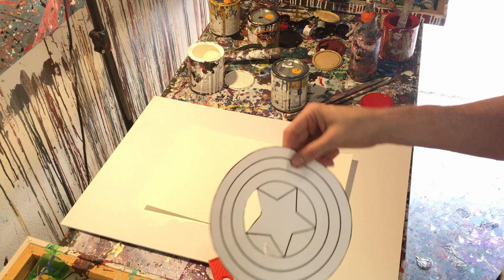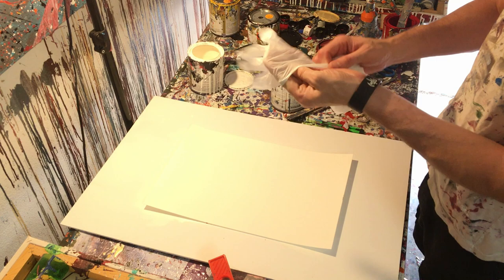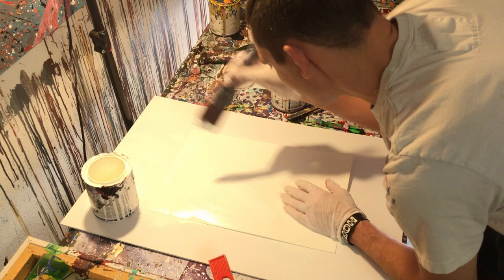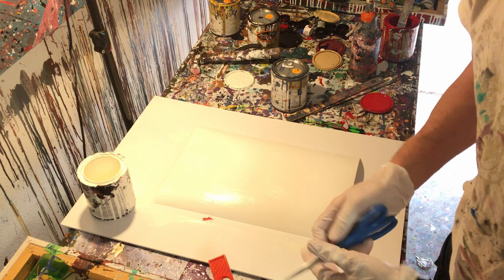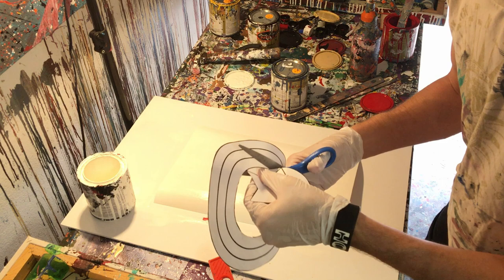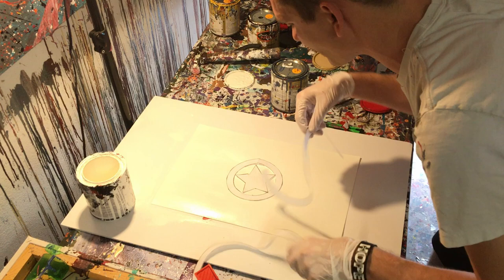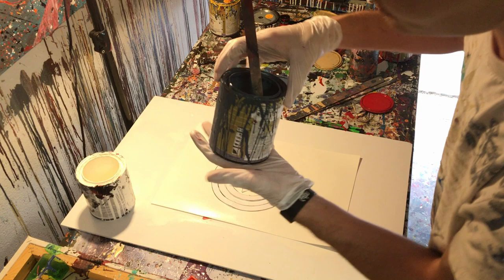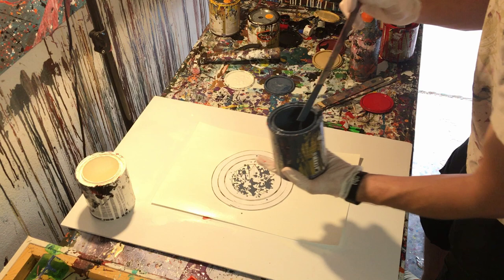Captain America Shield Abstract Painting (Jackson Pollock Style)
Today I painted Captain America's shield from the Avengers. I painted it using a stencil, then dripping in a Jackson Pollock style with gloss enamel paint to make it look abstract. I wish the star was a little more distinguishable, but i still think it turned out cool.